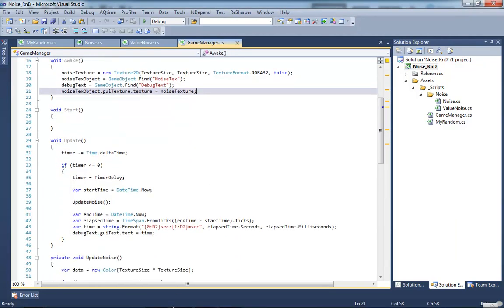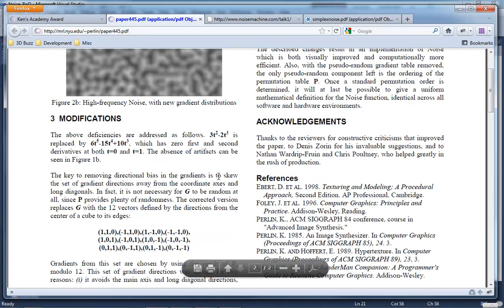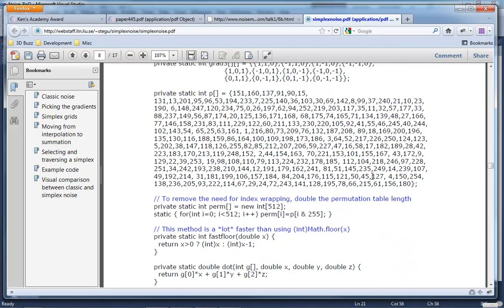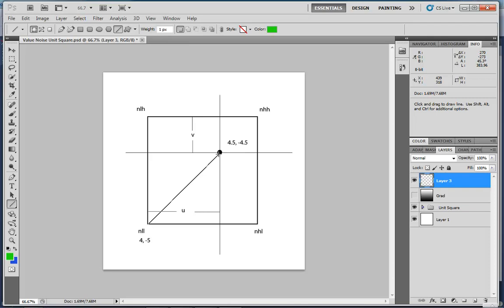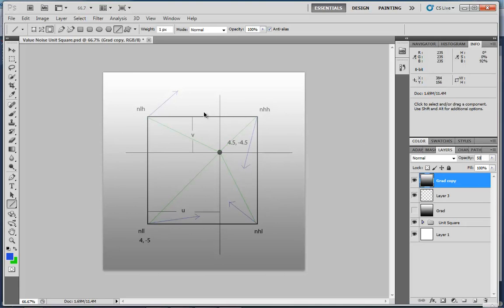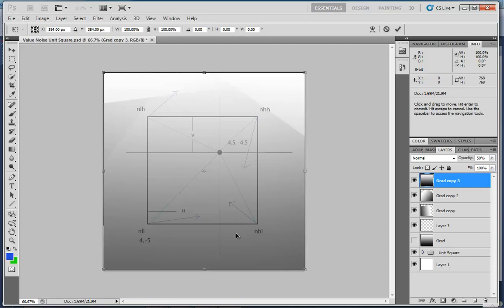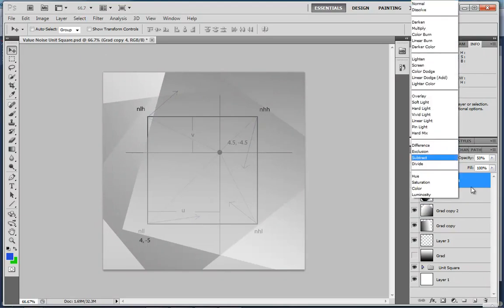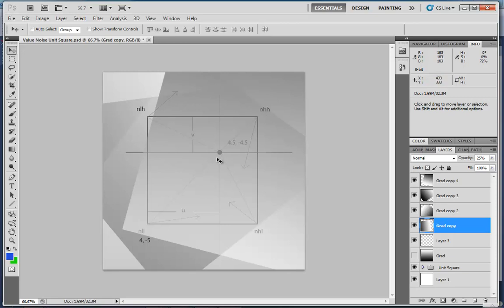🔴 Noise Generation • R&D (Session 5.8) • Make Some Noise • MMO Game Development w/ Unity • (Pt. 98)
Now that we have Value noise behind us, in this video we move on to Perlin noise, starting with a 2D version of Perlin. Specifically, we'll be focusing on the "improved" version of Perlin noise.